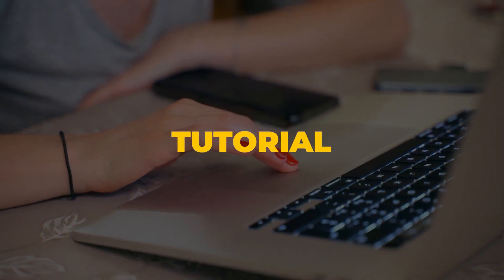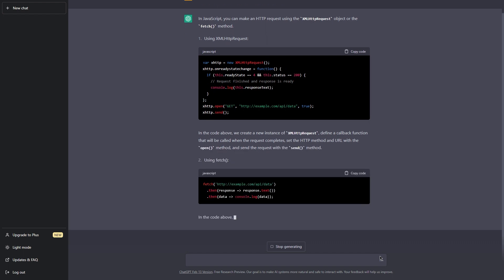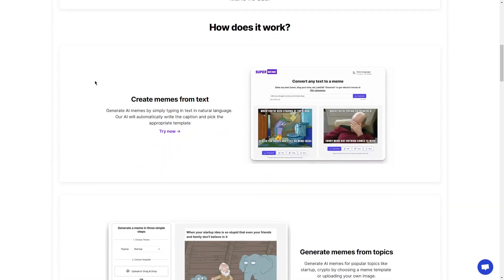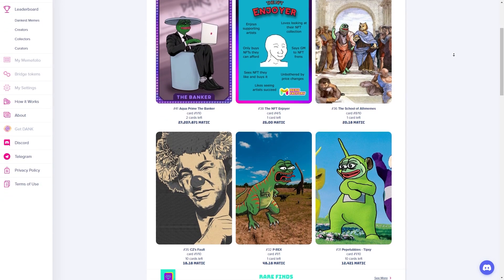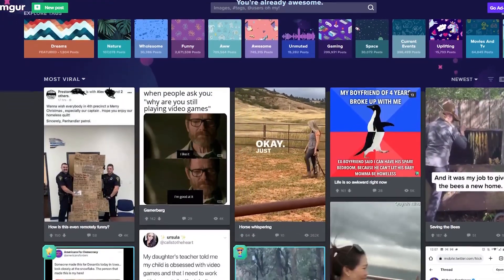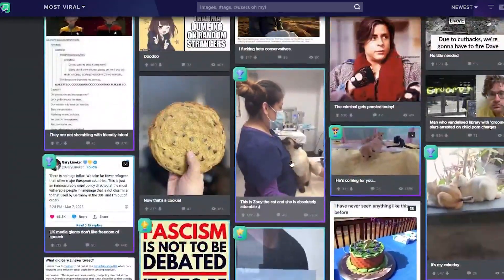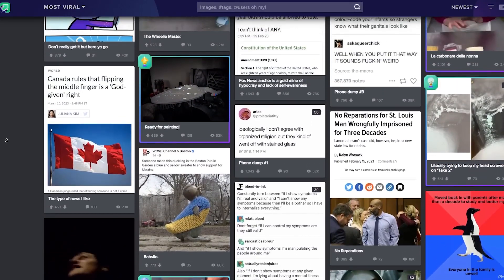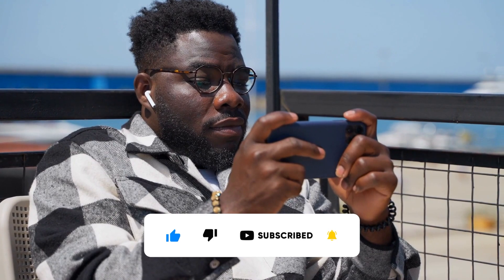ChatGPT: How to Make $500/Day with This AI Bot (Step by Step Tutorial)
In this step by step tutorial, we will be talking about how to make money online using Supermeme AI Bot as a complete beginner worldwide!

Turn text into memes with AI Meme Generator. Generate AI memes by simply typing in text in natural language. Their AI will automatically write the caption and pick the appropriate template.